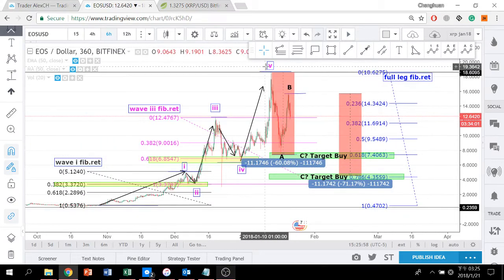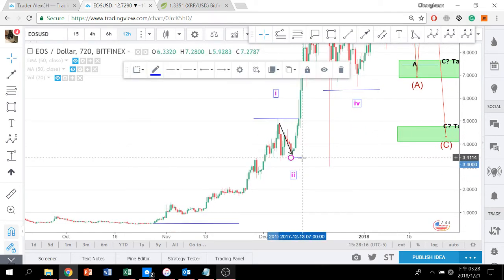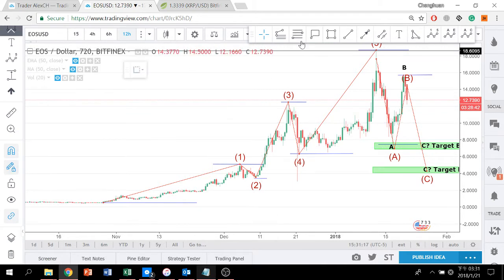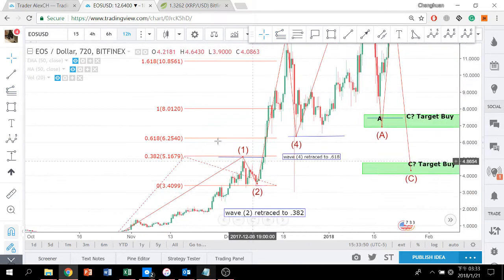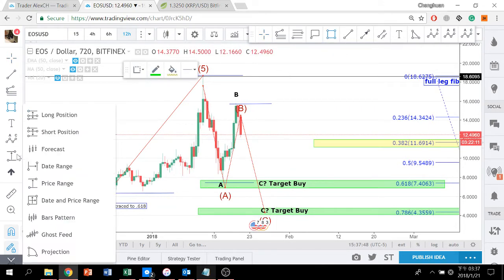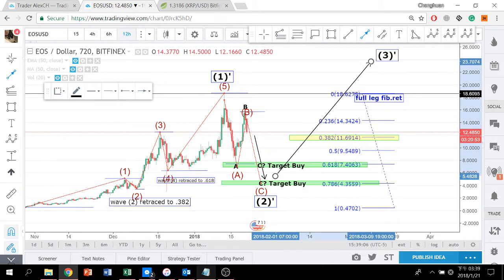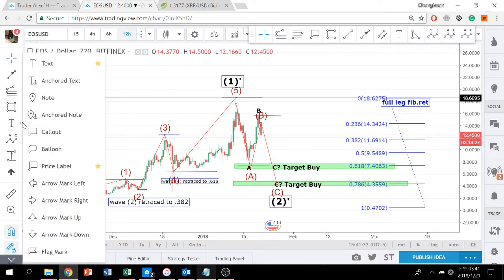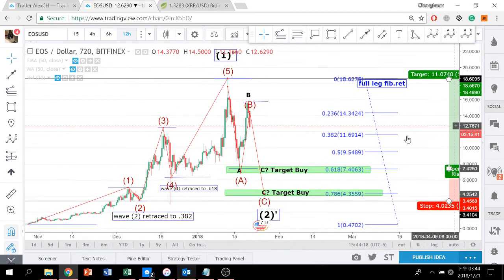2018 Jan21 EOS Analysis- Potential Buy Opportunity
It is my hobby to chart and share my ideas. Not my job.
Please trade at your own risk!

If you find this video helpful, please give me a follow/like on steemit and tradingview!

Or, if you want to buy me a beer, you can support me @
- BTC: 12L635hTz12ZcwBzdixwKyWYpkpUa5ve8p
- ETH: 0x05f171e02092ce9200779ace56ff1b1411e1ec26
- LTC: LTFr3Jp445vENZUZQopQPoqRgeSyGs36fe

Cheers! Hope you all have a great one!